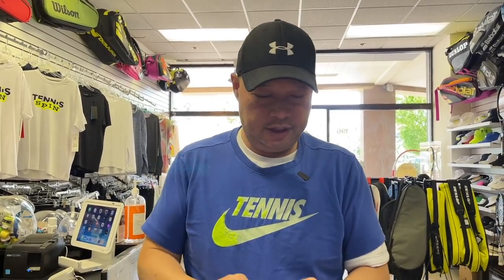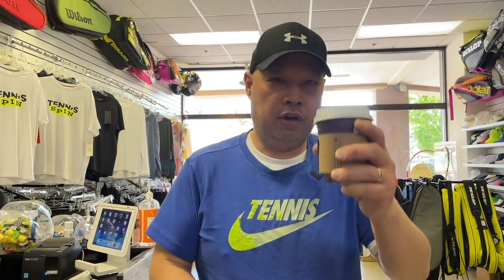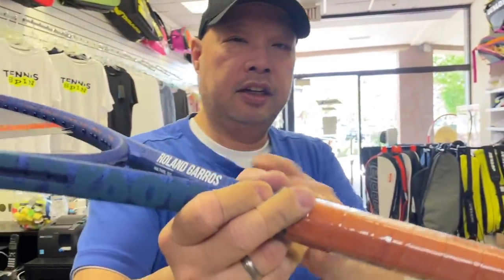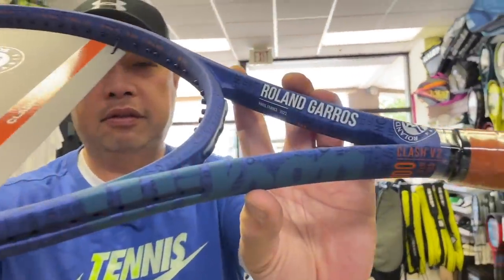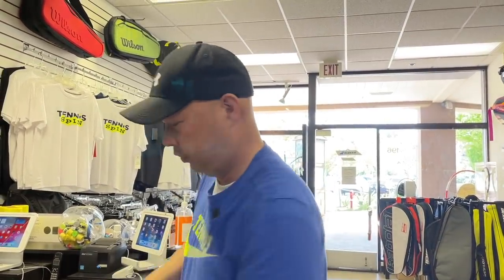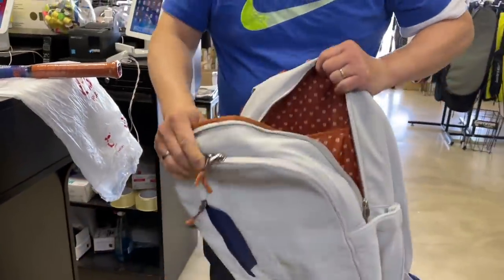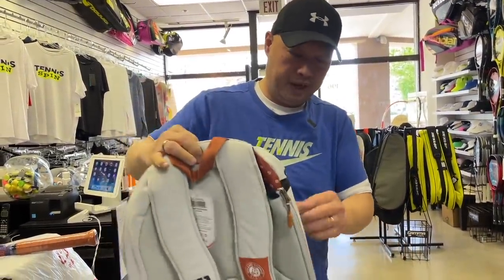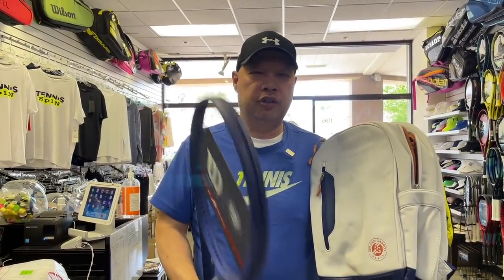FIRST LOOK AT NEW 2022 WILSON CLASH 100 ROLAND GARROS EDITION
Check out the Roland Garros edition of the 2022 Wilson clash 100.